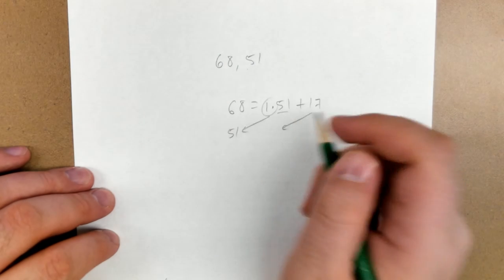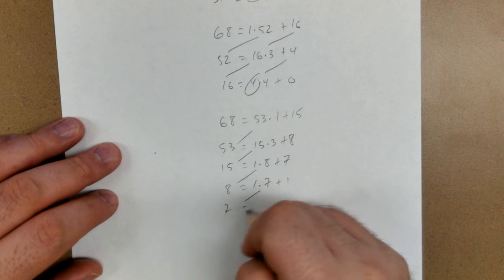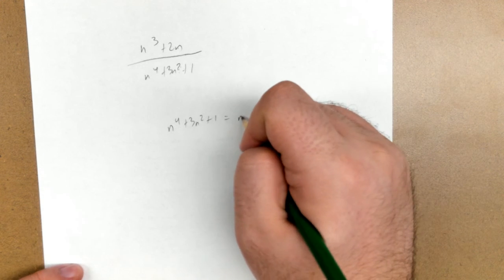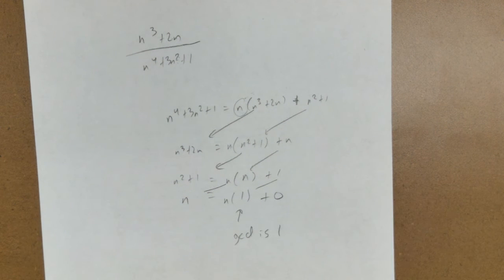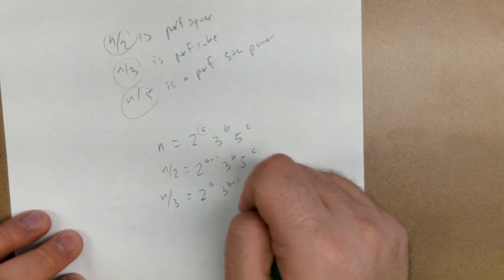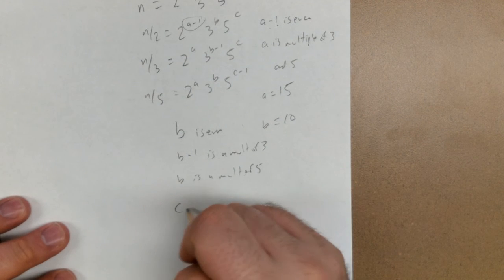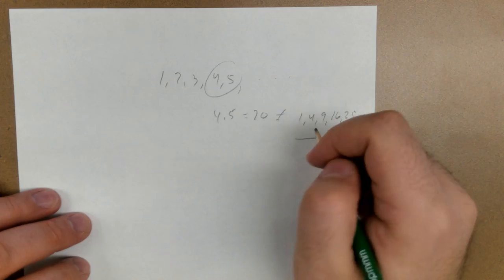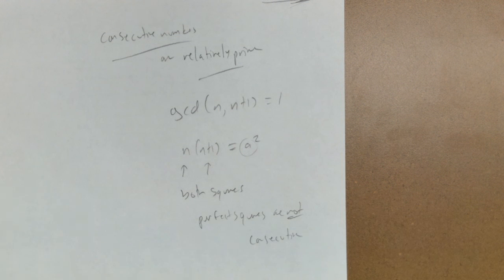MAT180 Problem Solving, Lesson 19: Primes and Divisibility